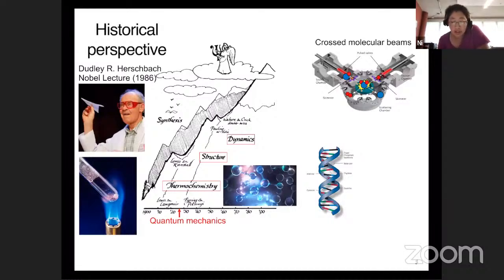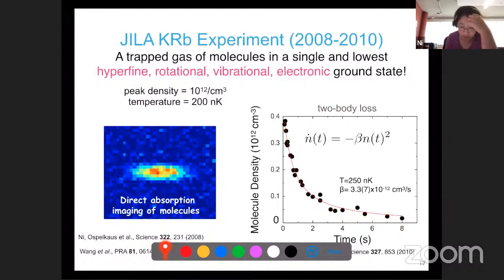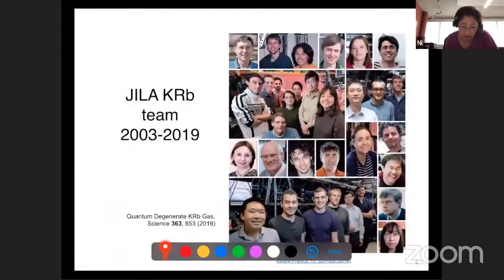BSS2021, Kang-Kuen Ni, Microtrapped molecules and ultracold chemistry II, July 30th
Presented by: Professor Kang-Kuen Ni - Harvard University